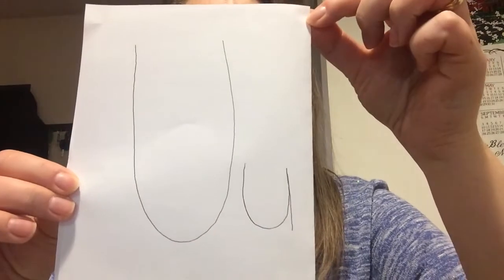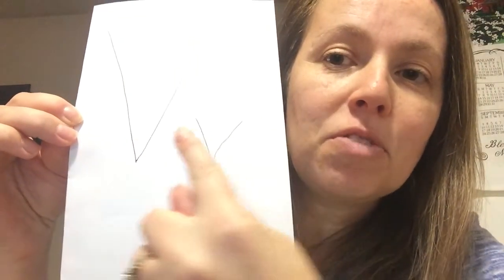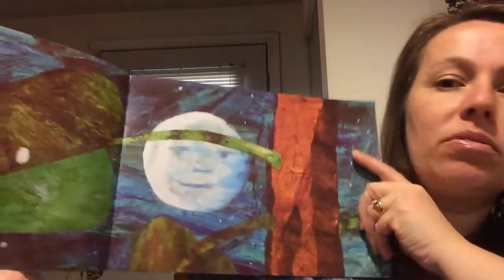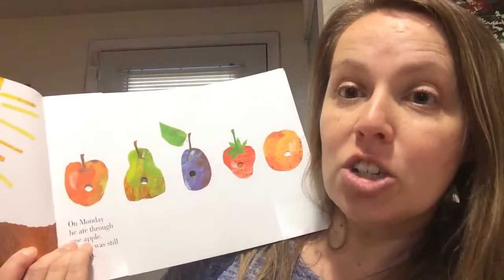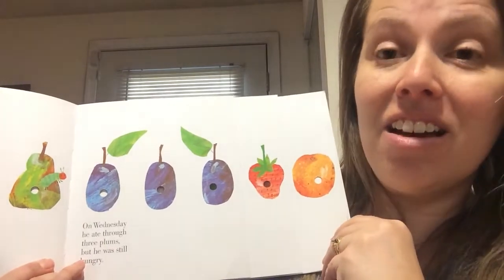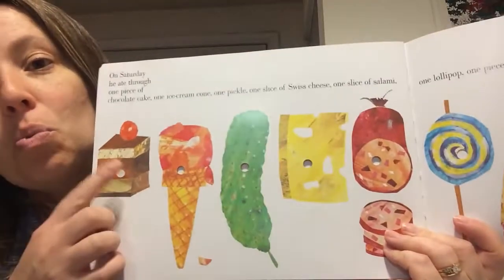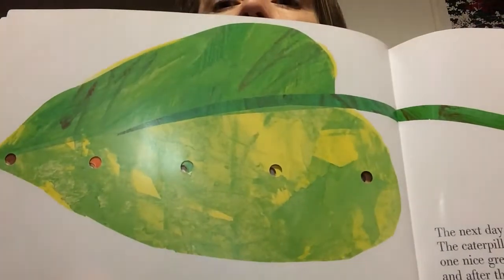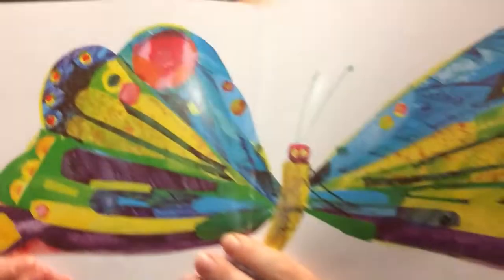Circle Time Week 1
The Very Hungry Caterpillar